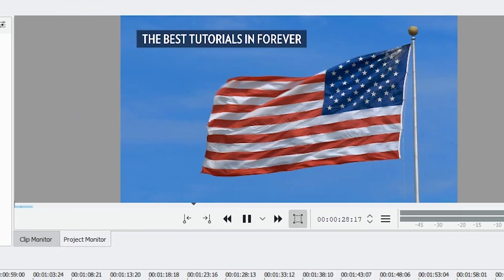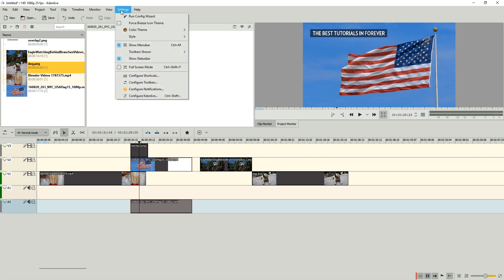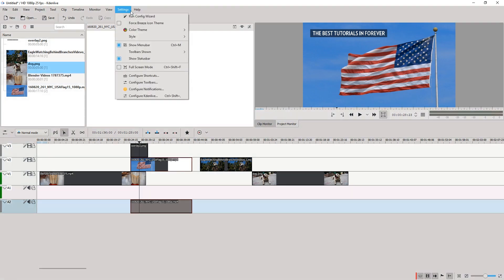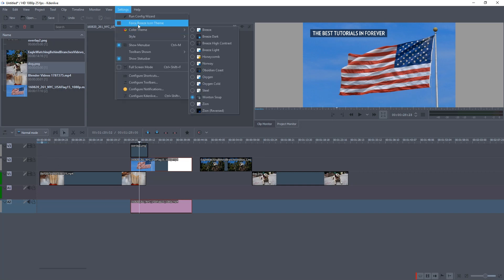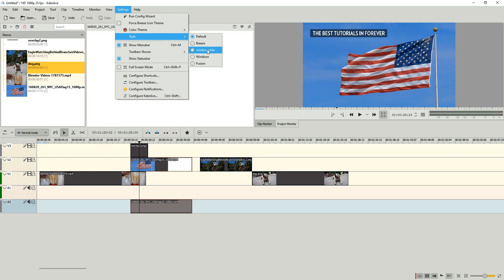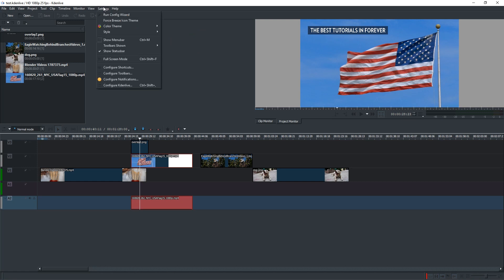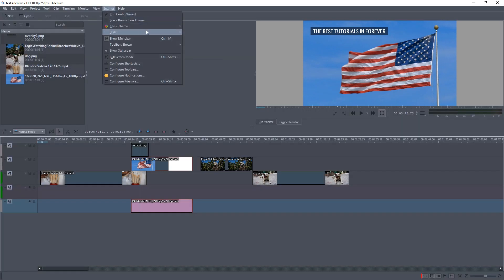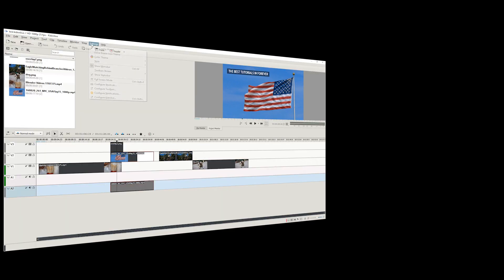Light and Dark Skin Theme Styles in Kdenlive Video Editor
❗ Lots of combinations of color themes and style layouts make a big selection of customization in Kdenlive. Check them all out!